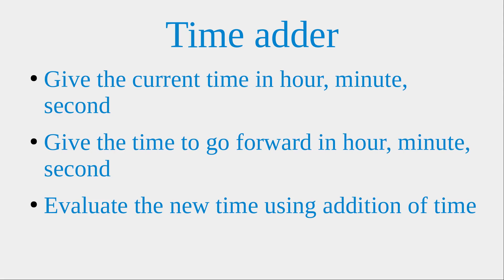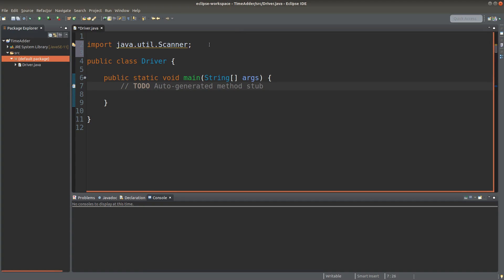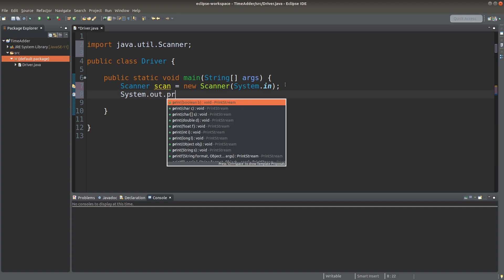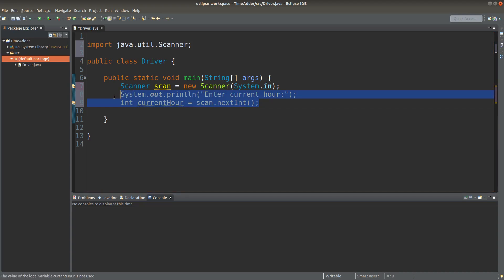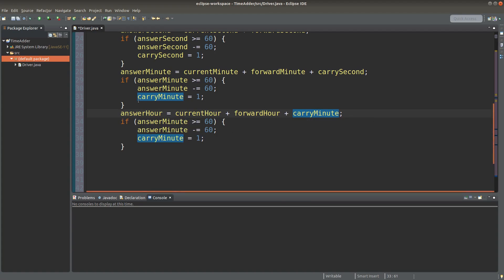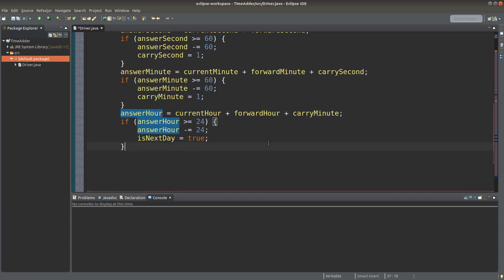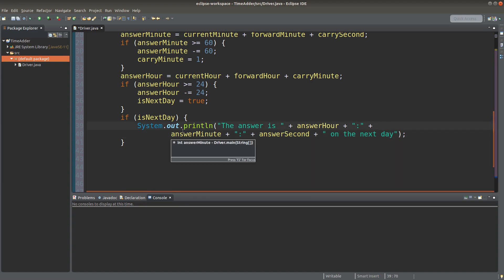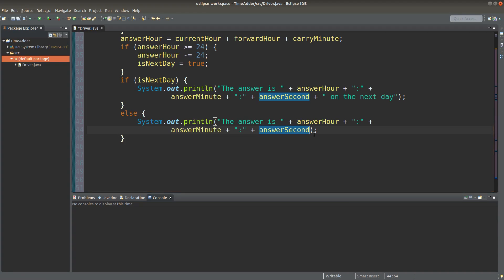Time adder - Java example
The program adds a time to a given time. It handles the issue of carry digits arising from adding seconds, minutes, and hours by using if statements.

Concepts:
Arrays
Scanner class
If-else statements